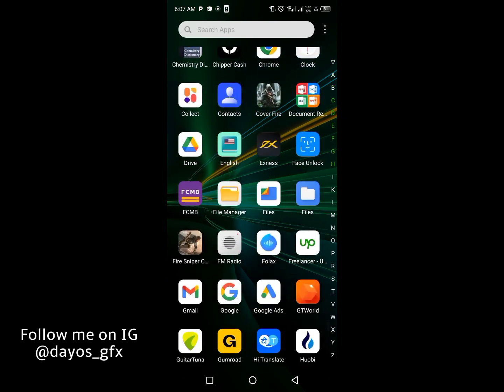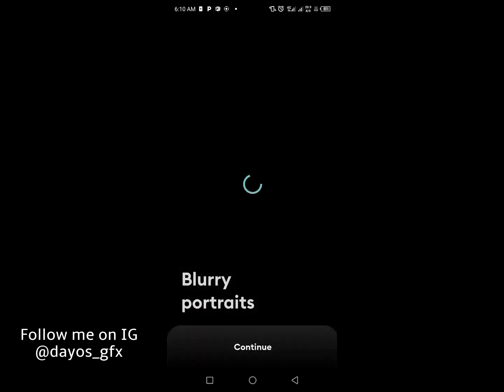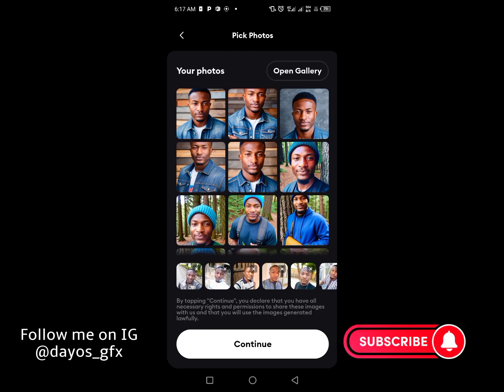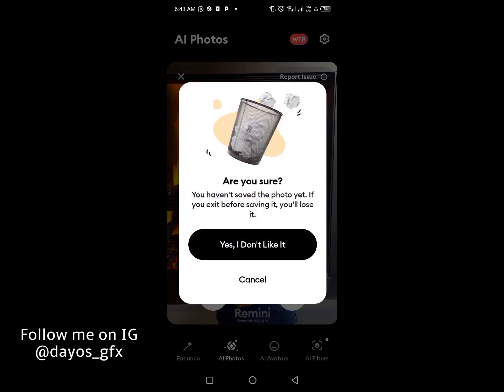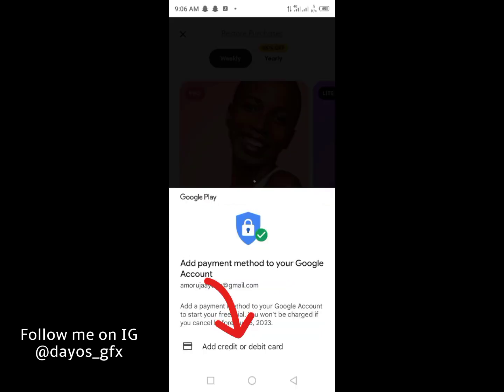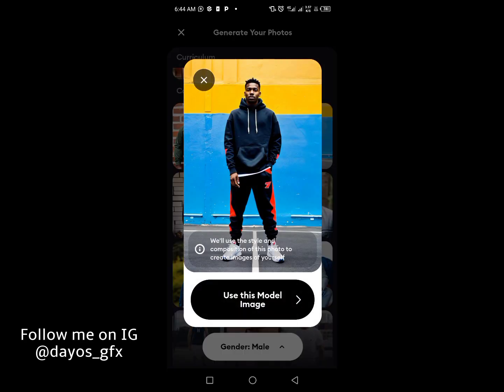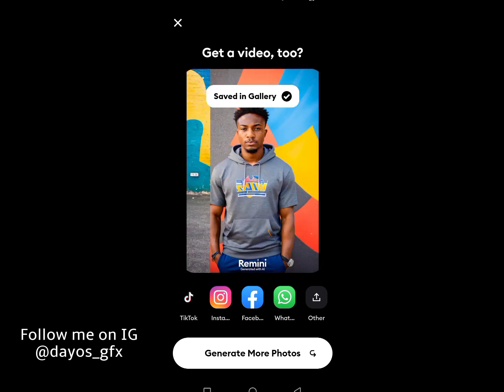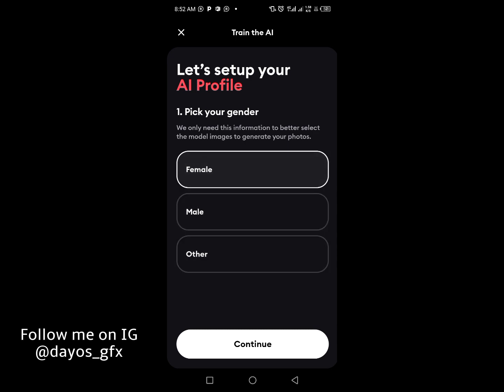How to Generate Ai Photo | Generative Ai | How to use Remini App for Free | Photo editing 2023